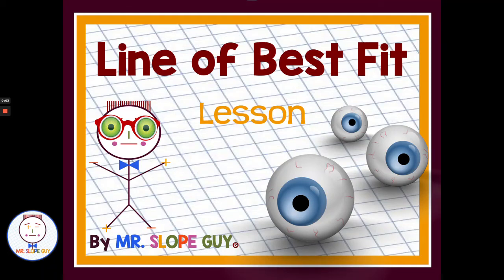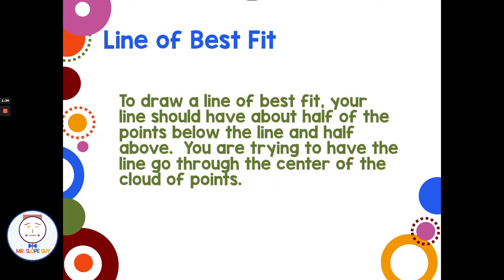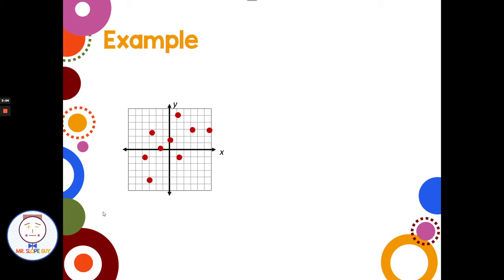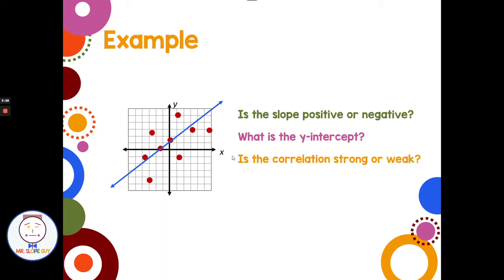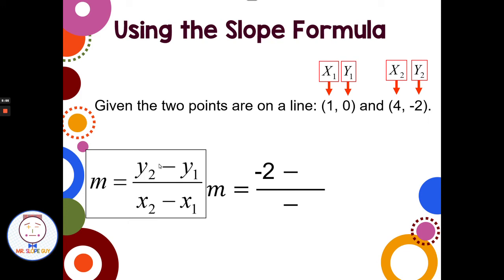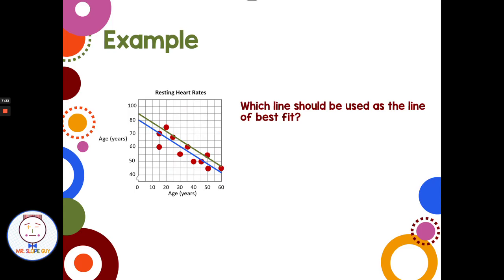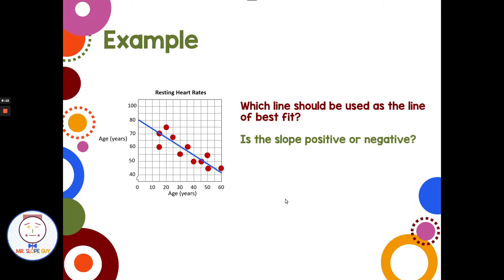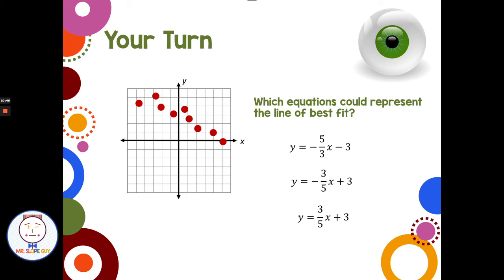Mastering the Line of Best Fit: A Step-by-Step Math Lesson for Scatter Plots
Welcome to our math lesson on drawing a line of best fit on a scatterplot and identifying an approximate linear equation in slope-intercept form. In this video, we will walk you through the step-by-step process of creating a line of best fit for your scatterplot, and help you understand how to identify the equation for the line in slope-intercept form.

Whether you're a student or a teacher looking to enhance your understanding of this important math concept, our lesson is here to help.

To reinforce your learning, we also offer a corresponding practice worksheet that you can download on my Teachers Pay Teachers It's a great way to get more practice and master this concept.

Don't wait any longer to boost your math skills! Watch our video now and download our practice worksheet to start improving your math skills today!

Math Standards
Aligned with common core standards. Know that straight lines are widely used to model relationships between two quantitative variables. For scatter plots that suggest a linear association, informally fit a straight line, and informally assess the model fit by judging the closeness of the data points to the line. Given a scatter plot with a linear association, informally fit a straight line. Descriptions include outliers; positive or negative association; strong or weak association. Florida's B.E.S.T. math standards: MA.8.AR.3.5 Problems include equations of lines of fit in scatter plots. MA.8.DP.1.3 Given a scatter plot with a linear association, informally fit a straight line. Instruction focuses on the connection to linear functions. Instruction includes using a variety of tools, including a ruler, to draw a line with approximately the same number of points above and below the line.